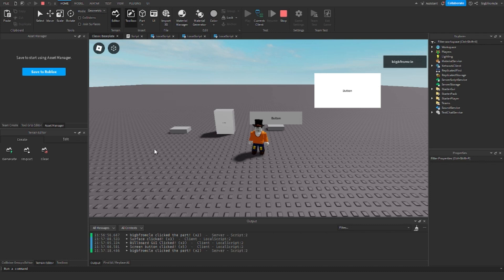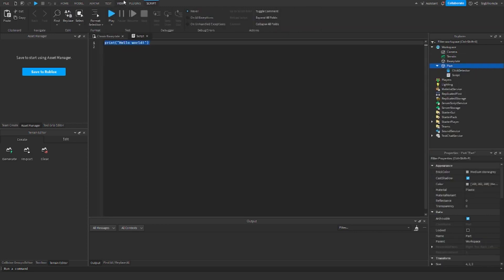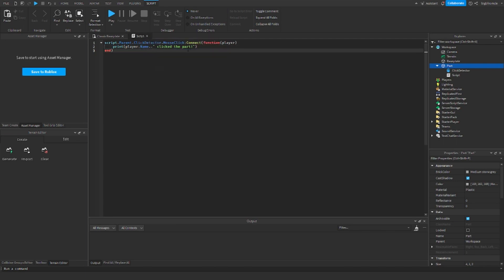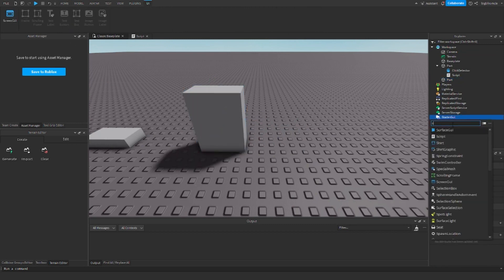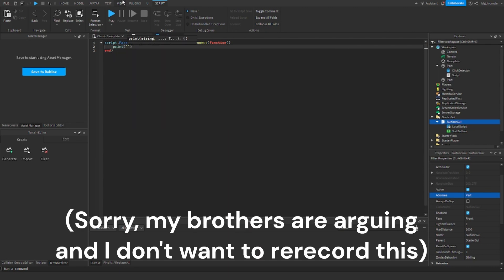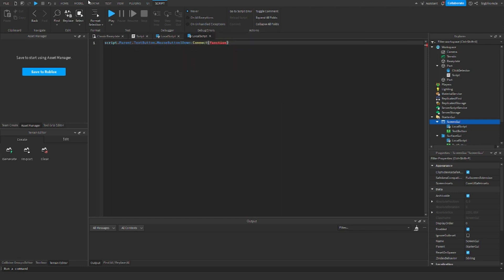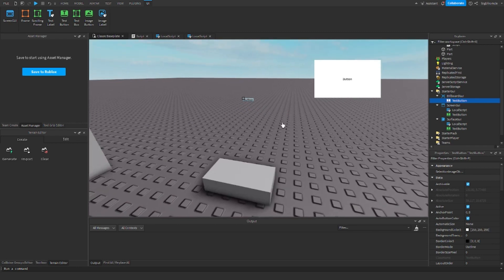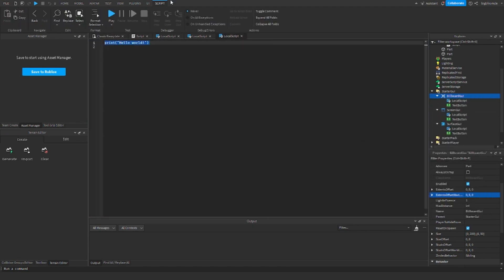How To Use Click Detectors and Surface/Billboard/Screen GUI Buttons In Roblox! (Tutorial-mas Day 4)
A quick tutorial demonstrating ways to interact with the mouse click feature.